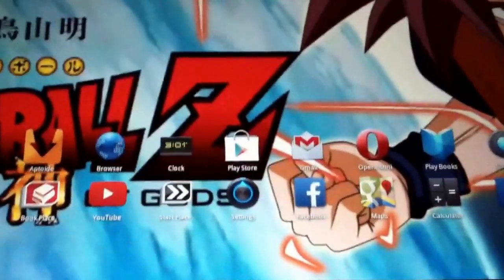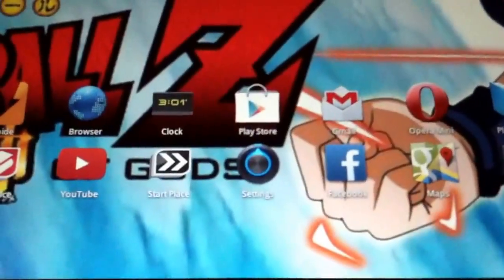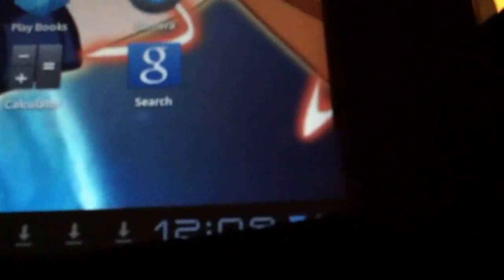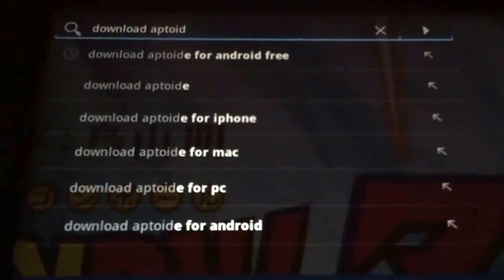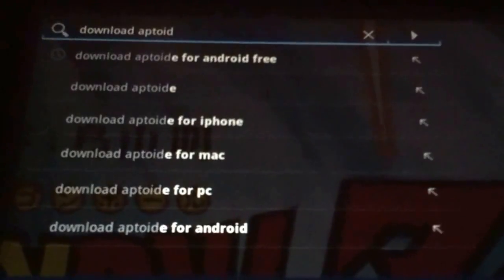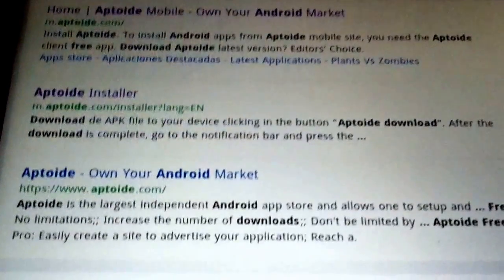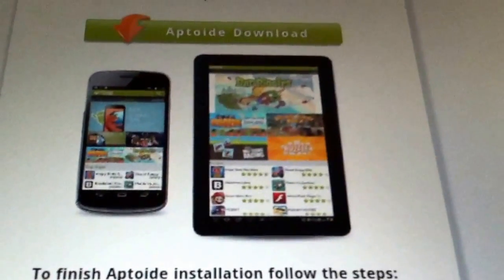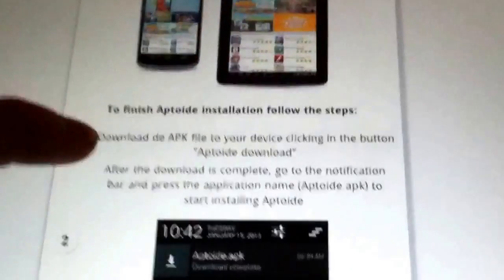How to download aptoide for free apps on play store